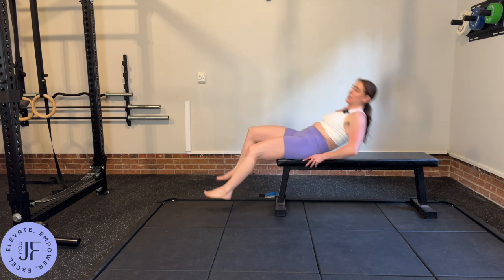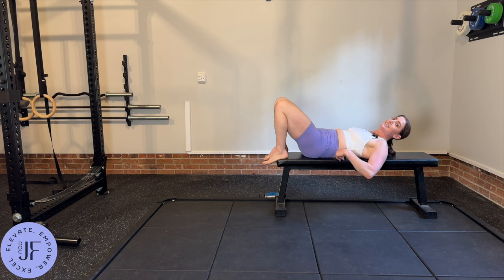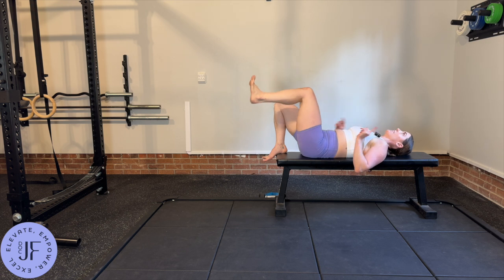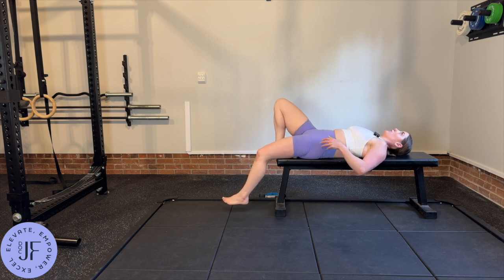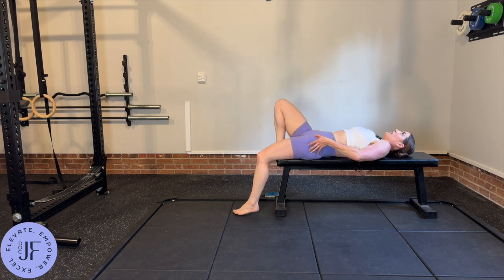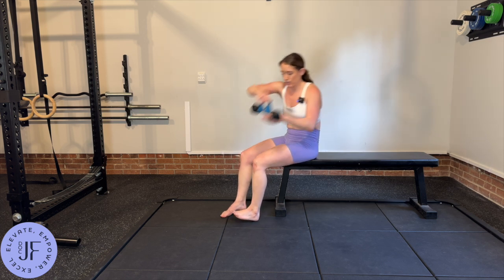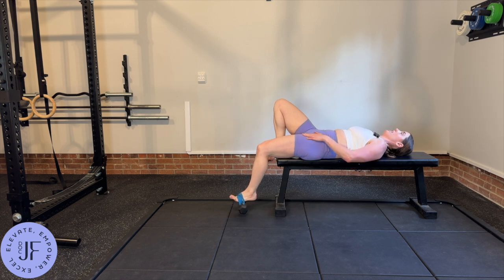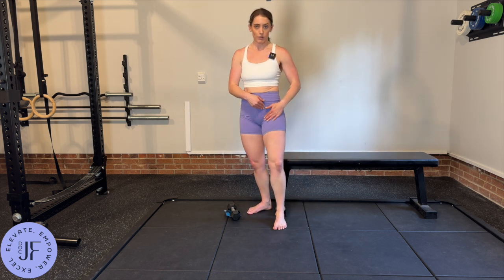Supine Psoas Eccentrics Off Bench